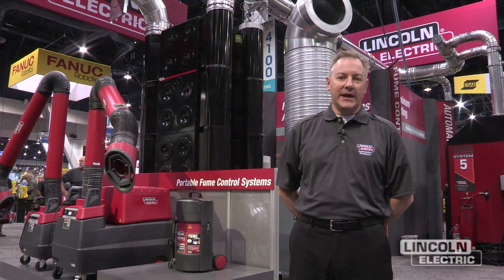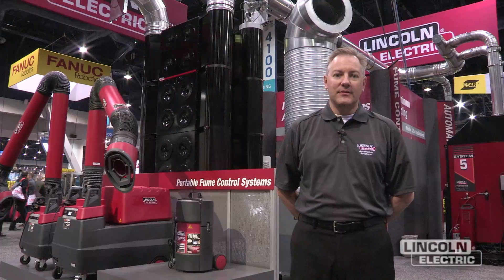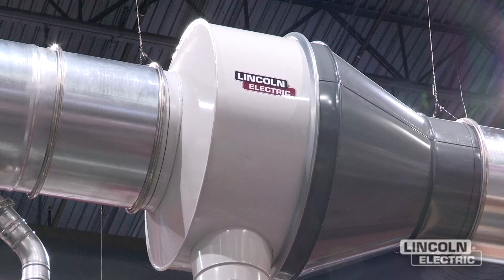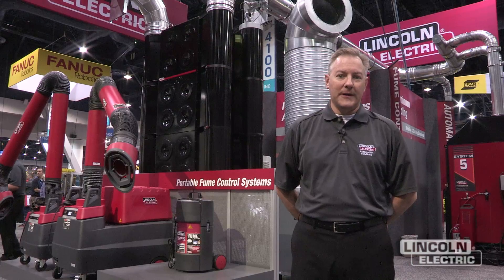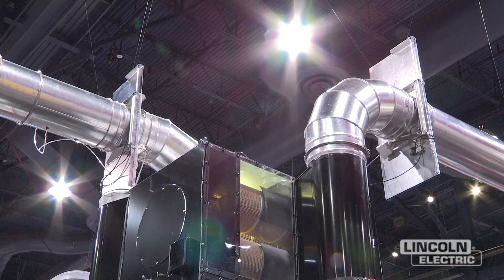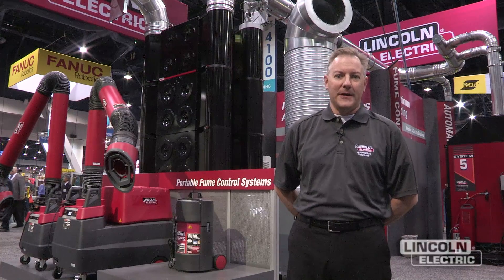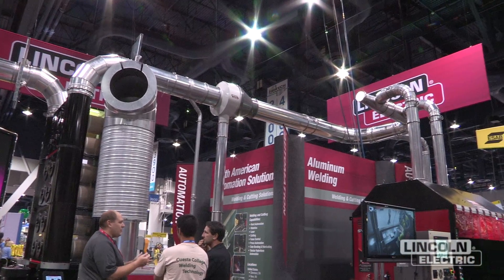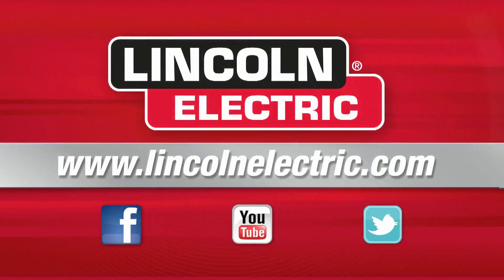Guardian™ Fire Safety Solution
Lincoln Electric's Guardian™ fire safety solution is a total system to prevent, detect and suppress fires in the welding and fume extraction and filtration systems -- reducing the risk of fire to a minimum. To learn more about the Guardian™ go